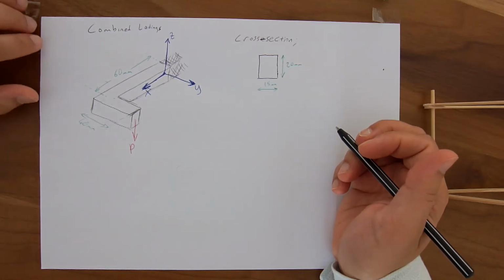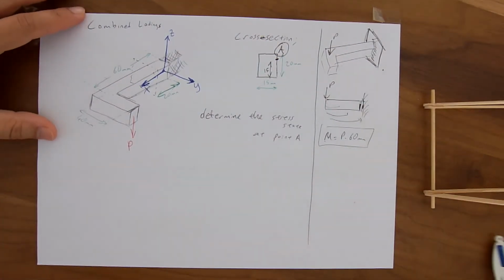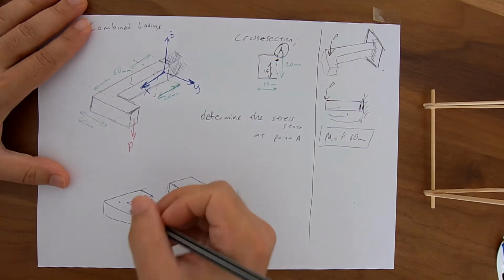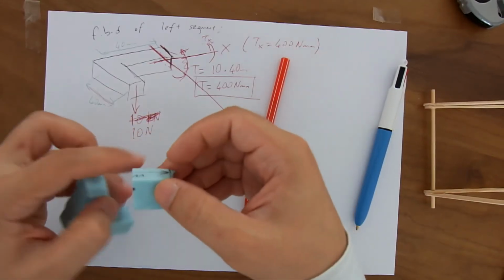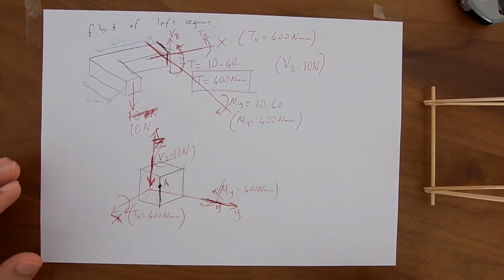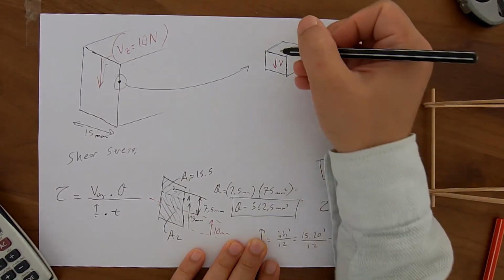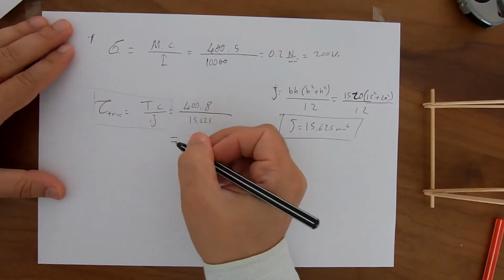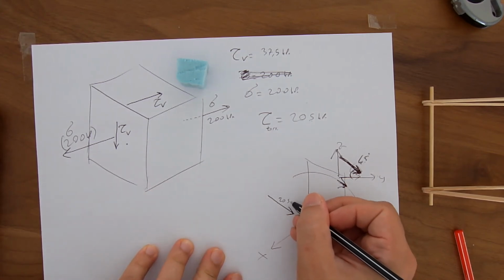Combined Loadings (Stress State)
State of stress at a point on a structural element that is under combined loadings is determined.